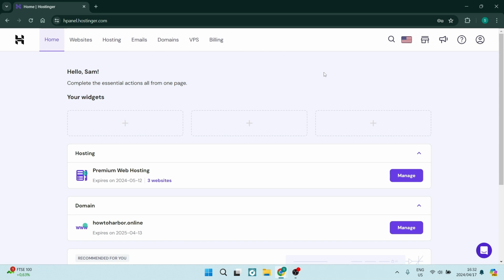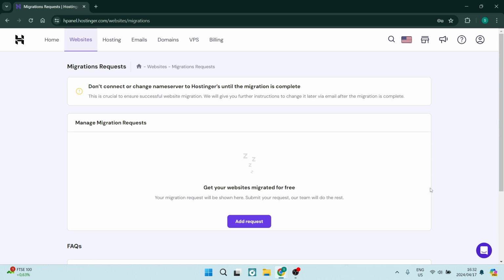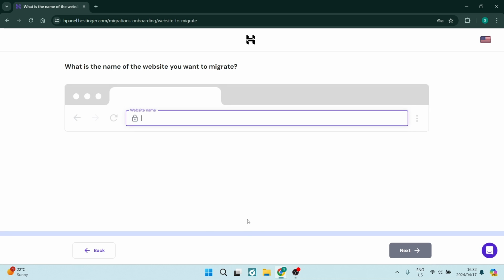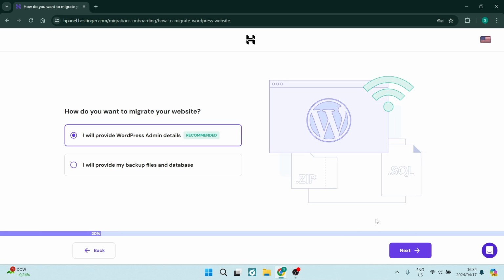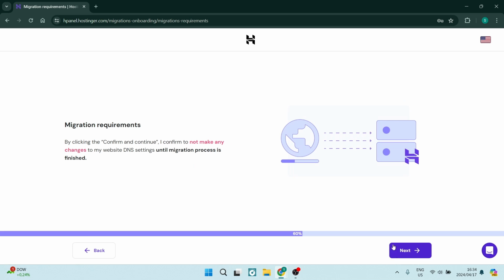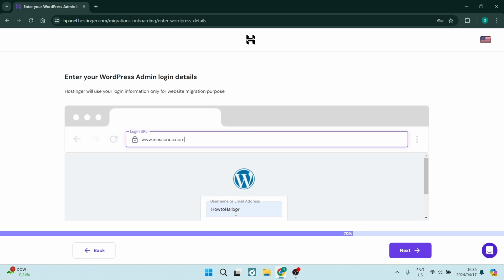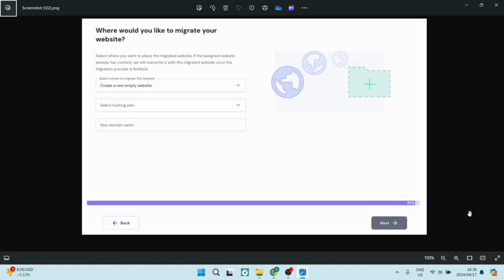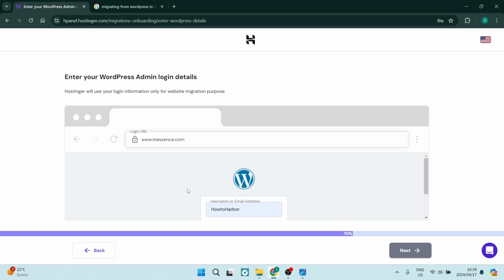How to Migrate a Website to Hostinger | Hostinger Tutorial 2026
In this tutorial "How to Migrate a Website to Hostinger | Hostinger Tutorial," we'll walk you through the seamless process of transferring your website to Hostinger's hosting platform. Migrating your website to Hostinger is a straightforward process that ensures minimal downtime and preserves your website's functionality and content. Join us as we provide step-by-step instructions on preparing your website for migration, backing up your files and databases, transferring your website to Hostinger using tools like FTP or migration plugins, and updating your domain settings. By the end of this tutorial, you'll have successfully migrated your website to Hostinger, allowing you to take advantage of its reliable hosting services and robust features.

Timestamps

Intro – 00:00 – 00:08
Migrating a Website to Hostinger – 00:09- 02:50